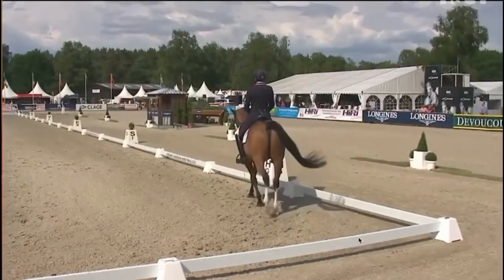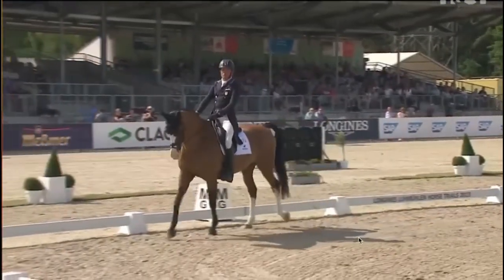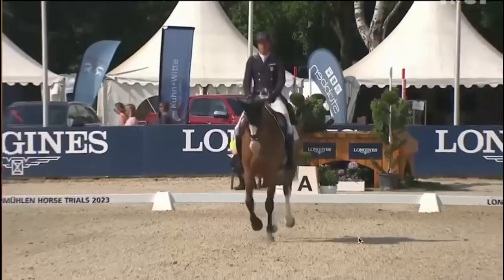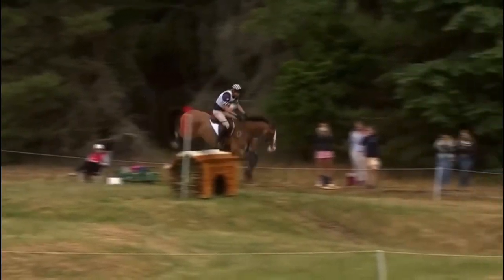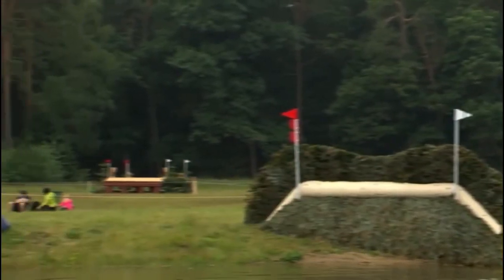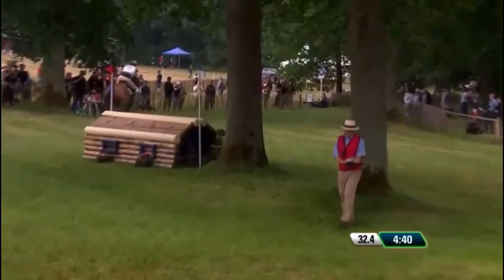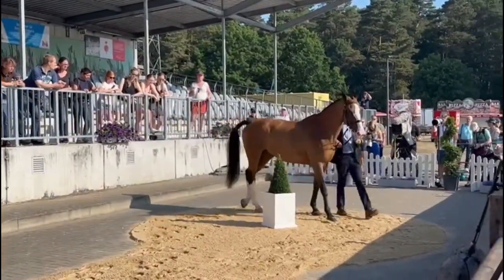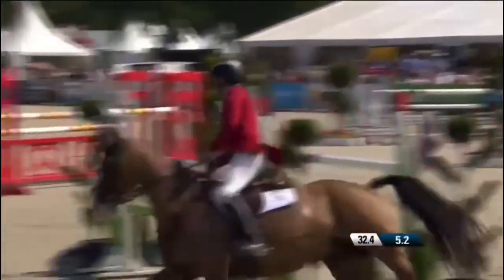Fedarman B - Luhmuhlen - June ‘23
Boyd Martin